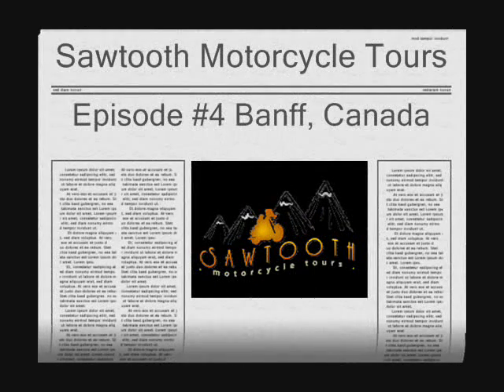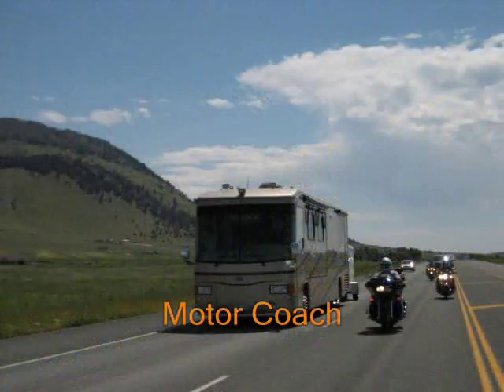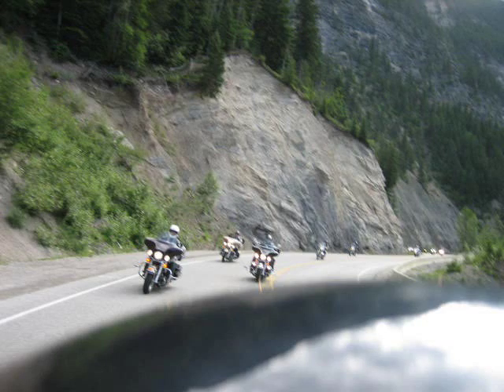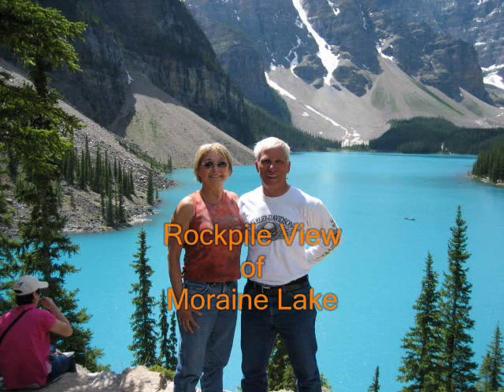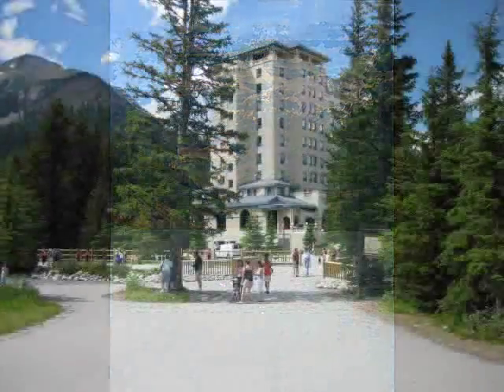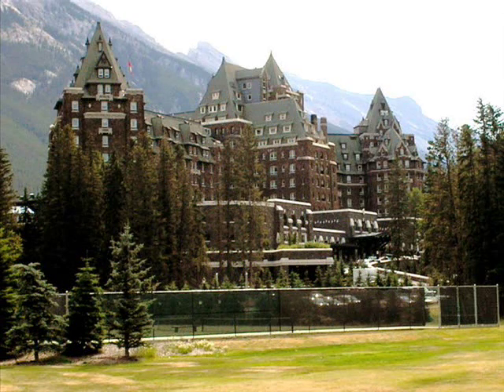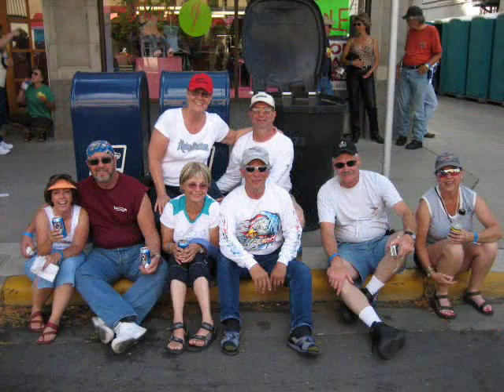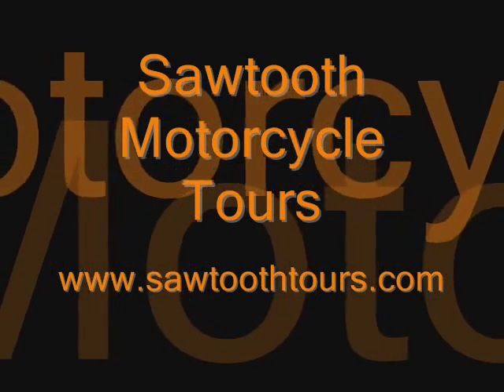Sawtooth Motorcycle Tours; episode #4 - Banff, AB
This is episode #4 in the adventures of Sawtooth Motorcycle Tours. Included in this short video presentation are just a few of the many photos taken during this Custom Tour to Banff National Park, located in Alberta, Canada. We are riding Harley-Davidson motorcycles and our travels take us through portions of Alberta and British Columbia. Enjoy a Motorbike Holiday with Sawtooth Motorcycle Tours.